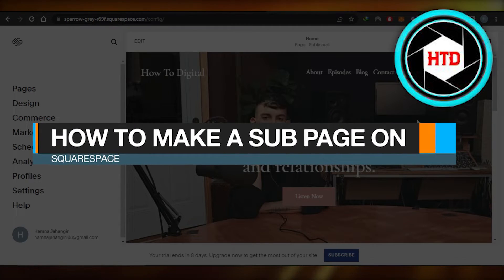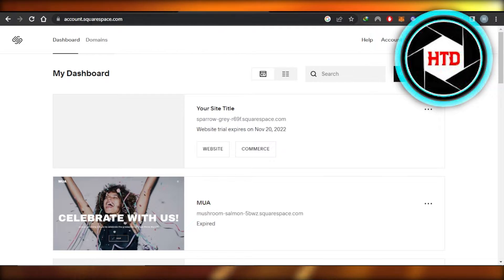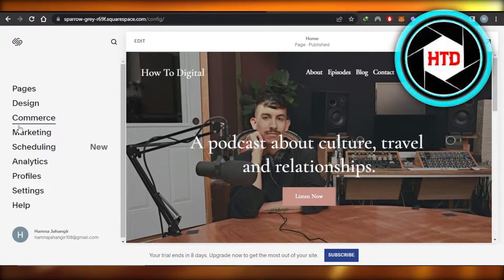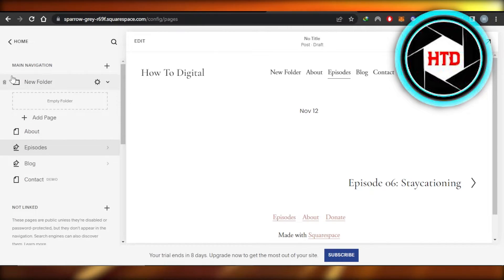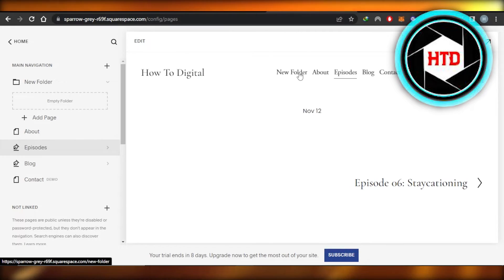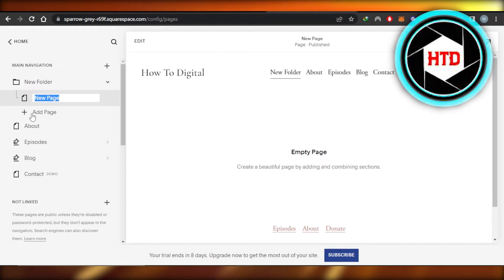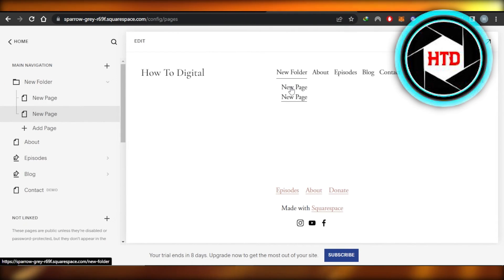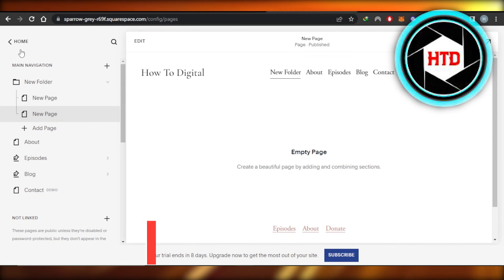How To Make A Subpage On Squarespace - Quick And Easy!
Learn How To Make A Subpage On Squarespace. It is really easy to do and learn to do it in just a few minutes by following this super helpful tutorial to get a better understanding of everything.